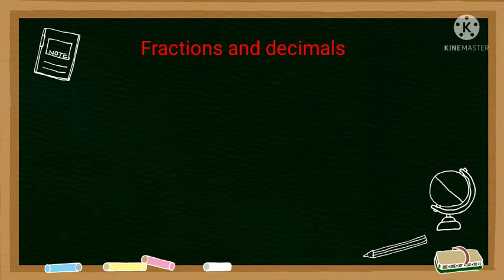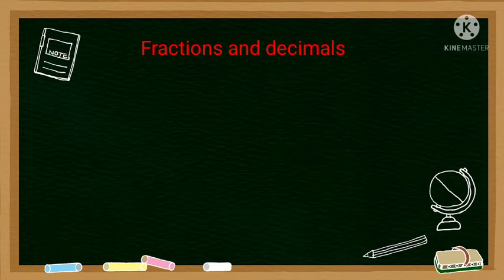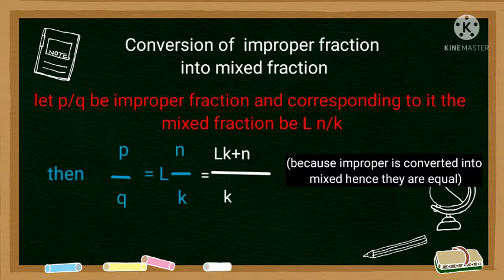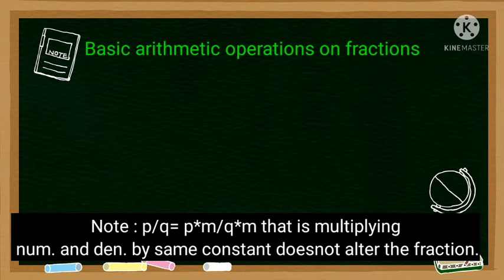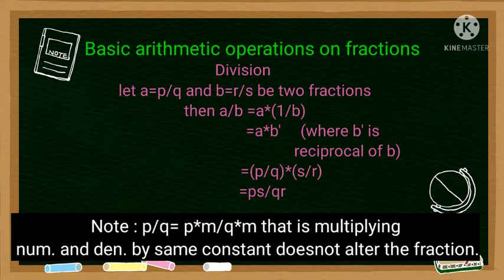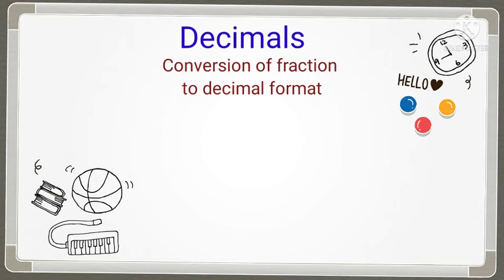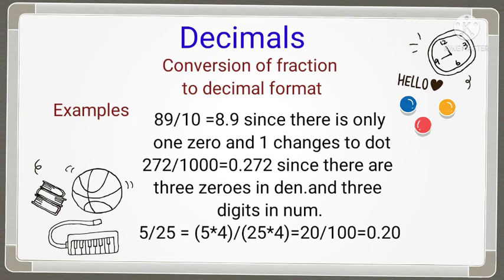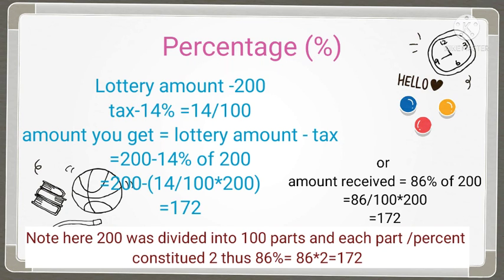Fractions,decimals and percentages|Proper, improper and mixed fraction|Conversions|Basic maths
This video is part of basic math series by Divergent Ed
About the video:
This video covers the concept of fractions and its types (proper ,improper and mixed fractions) and also conversion of improper fraction to mixed fraction and vice versa. It also explains like and unlike fractions. Basic arithmetic operations on fractions are also covered. The video further includes concept of decimals and percentages with real life examples